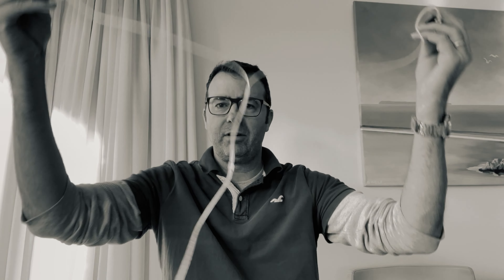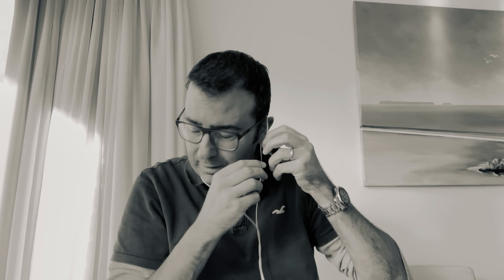The need for IEM Tensioners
Chin sliders, Chin cinch - whatever you want to call them. Budget IEMs typically lack a tensioner. I hope they add one as it's really not hard.